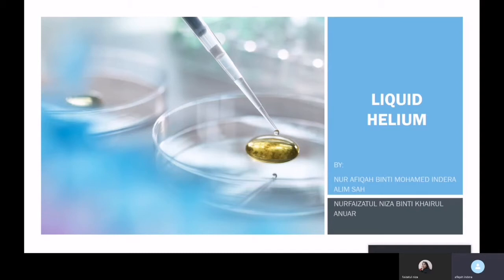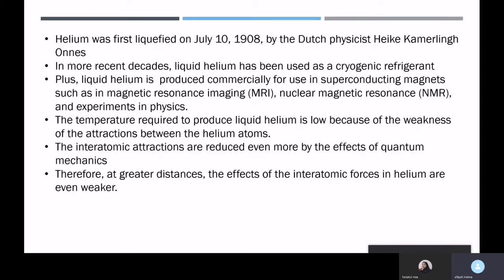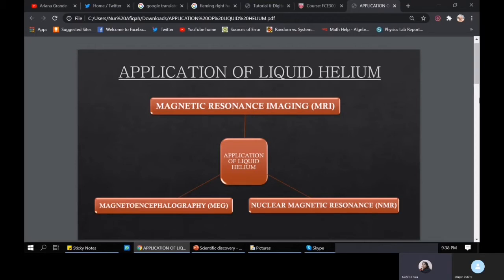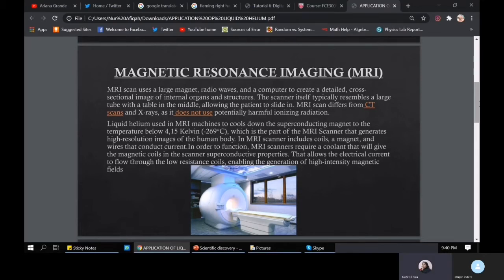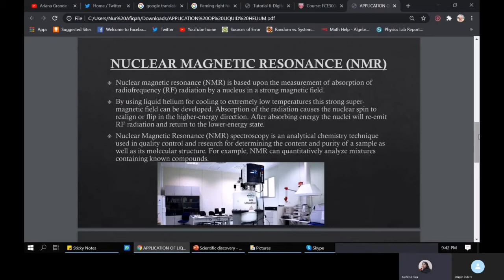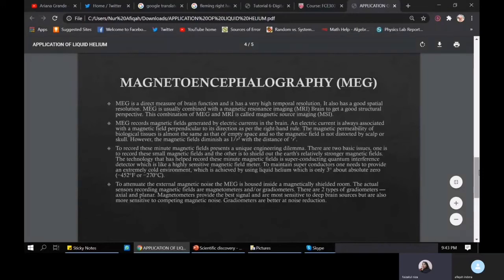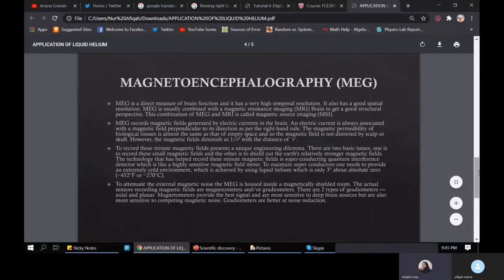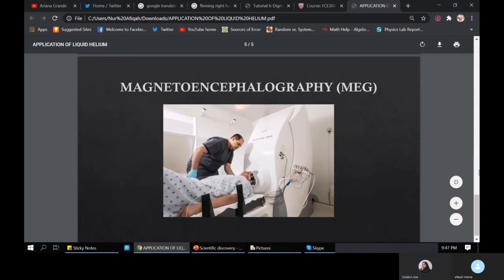Special Topic Assignment ( Liquid Helium)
For assignment only.